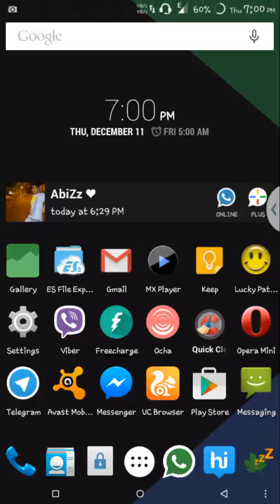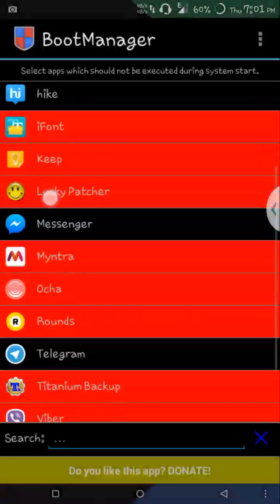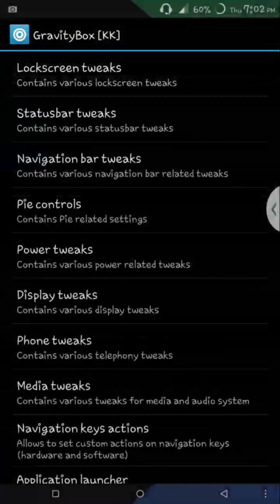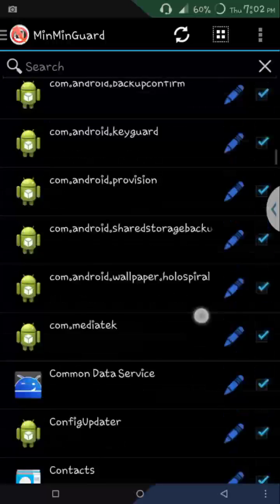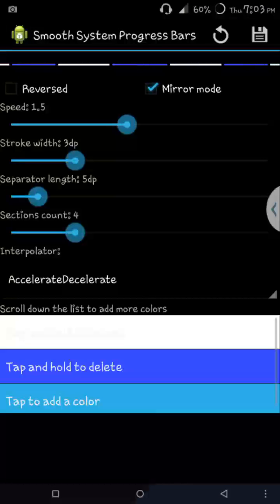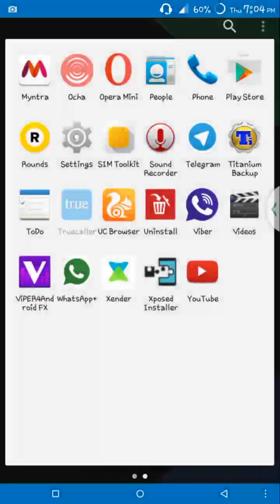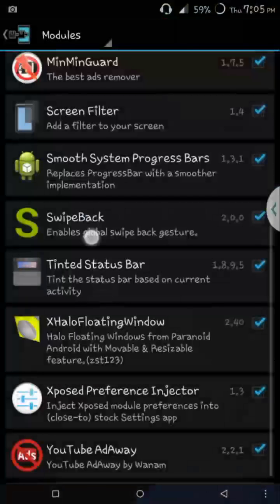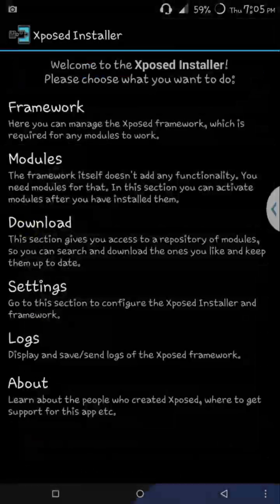Top xposed modules by Me :)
The top Xposed Modules am using..